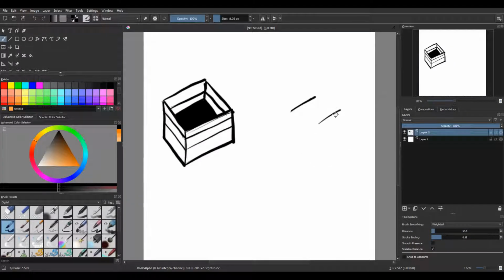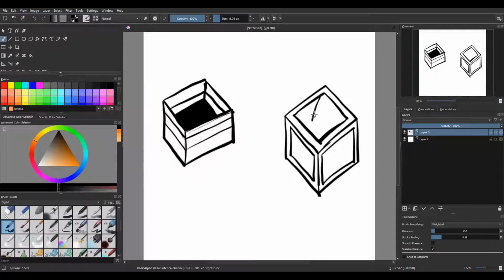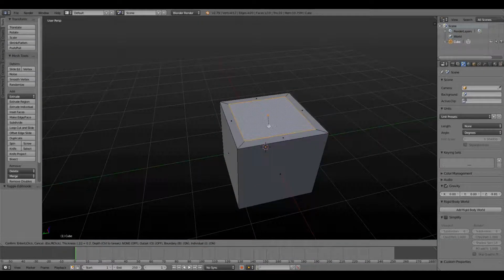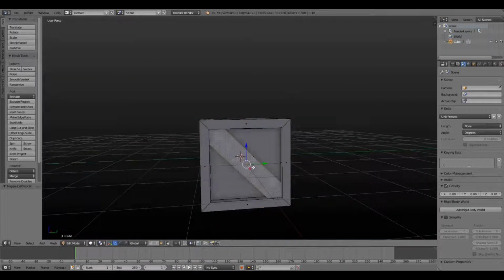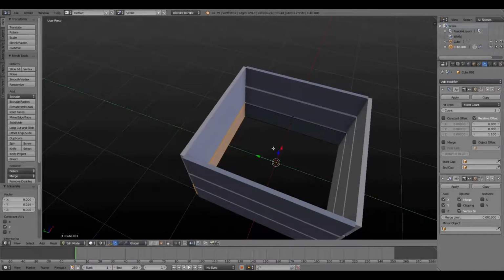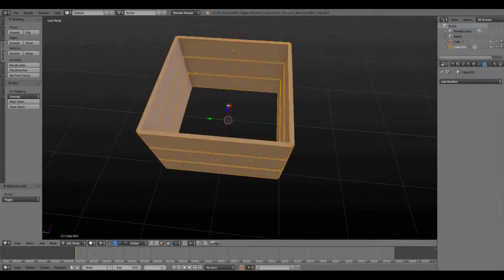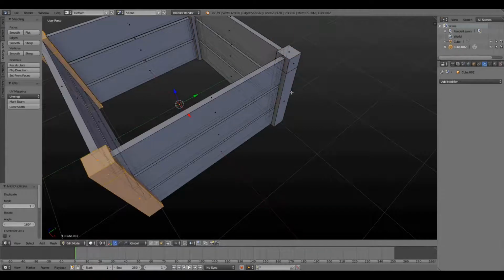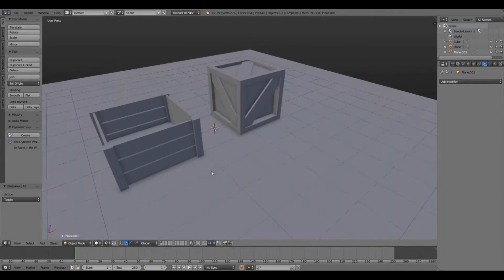Video two of my 30 day video Challenge (Wooden Crates)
Sketch and Model two types of wooden crates. with voice over.
I used Krita to sketch and Blender for my 3d modeling and video editing.